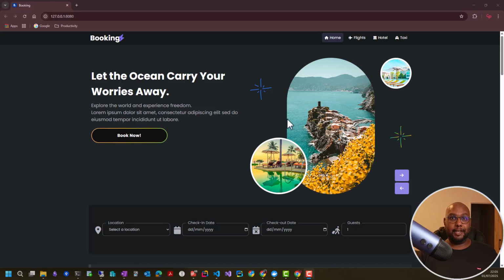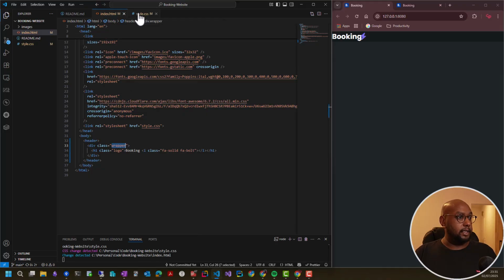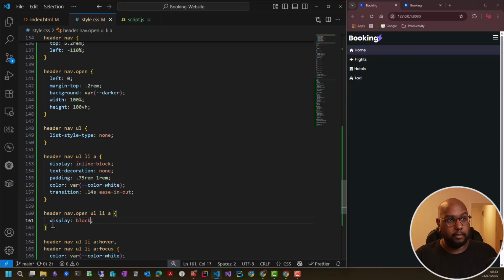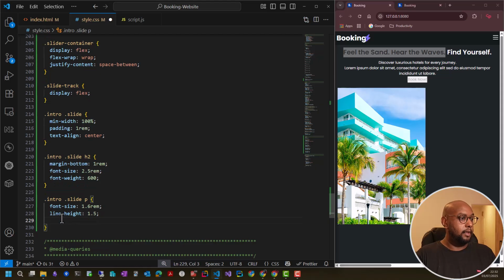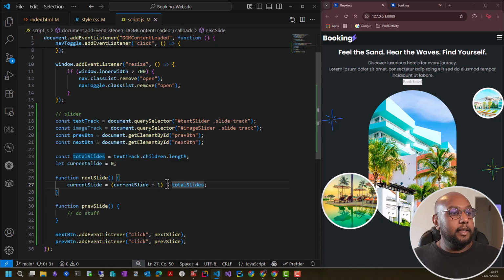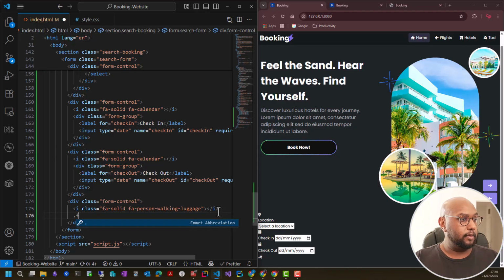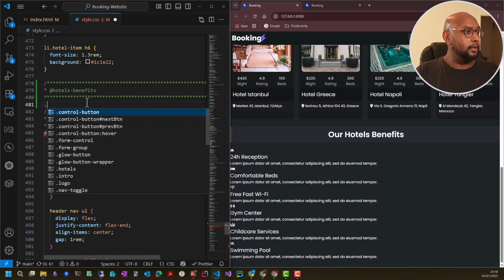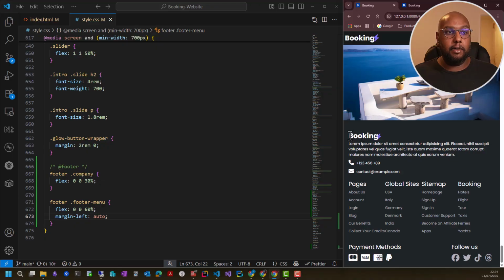How To Create a Website Using HTML CSS Vanilla JavaScript Full Responsive Mobile First Step by Step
Learn how to create a website using HTML, CSS & JavaScript Full Responsive Mobile First Design Step by Step without using any frameworks or libraries.

00:00 Introdoction
01:56 Global Styles, Fonts and Favicon
14:23 Header Section
43:06 Slider Section
01:21:45 Booking Search Section
01:33:17 Hotels Highlights Section
01:41:42 Hotels Benefits Section
01:47:20 Explore Popular Destinations Section
01:50:00 Our Gallery Section
01:53:20 Footer Section